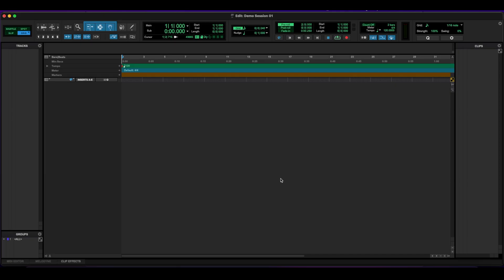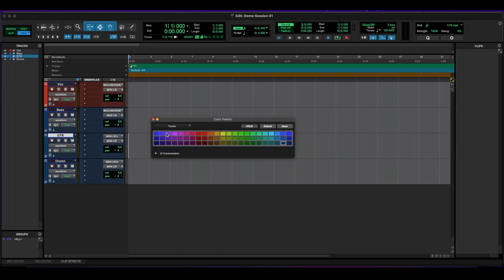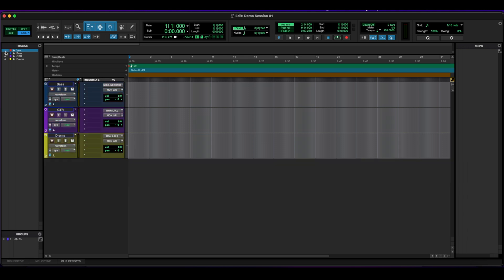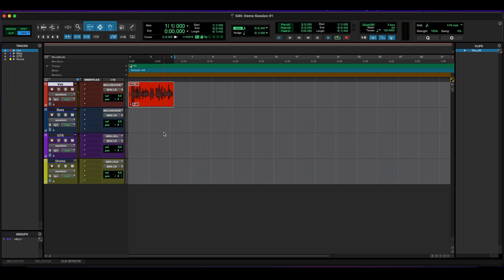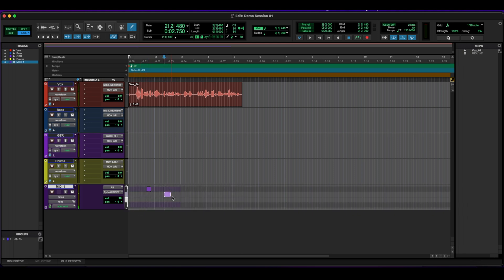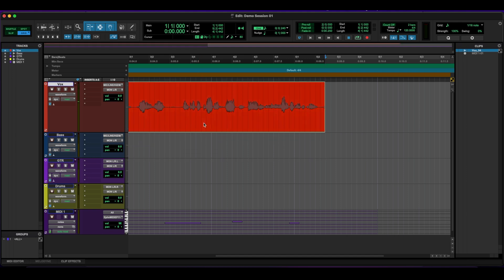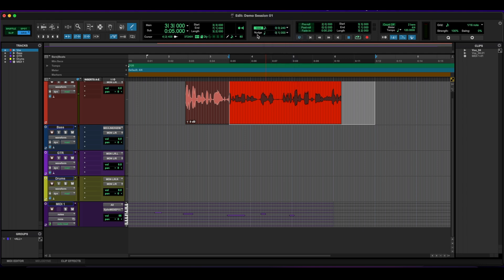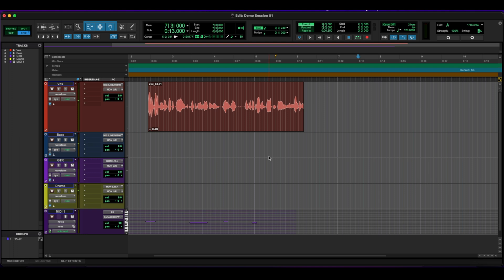Pro Tools Edit Window Demystified: Beginner's Guide Overview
In this video, we're going to take a look at the Pro Tools Edit Window, and demystify it for beginners. We'll cover the basics of using the Edit Window, and show you some tips and tricks that will make your editing experience smoother and more efficient.

If you're new to Pro Tools, or you just need a quick reminder of the basics, this video is for you! By the end of this guide, you'll have a better understanding of the Pro Tools Edit Window, and be able to use it to edit your audio files smoothly and easily.
Pro Tools Edit Window Demystified: Beginner's Guide

Timestamps:

0:00 Intro
00:40 Overview Starts
01:00 Audio Track Layout
03:11 Track Column
04:26 Clip Column
05:12 Grid Modes
05:50 Zoom Tools
06:51 Magnifying Glass Tool
07:15 Trim, Selector, Grabber Tools
08:07 Scrubber, Pencil Tools
08:20 Playback Counter
08:57 Grid, Pre Post Roll and Play Options
09:41 MIDI Control and Custom options
09:53 Hiding Clip and Tracks Column
10:13 Conclusion

My Books:
Neoclassical Shred Guitar